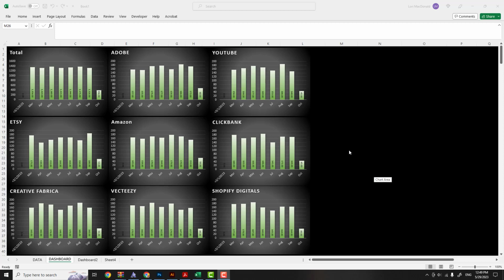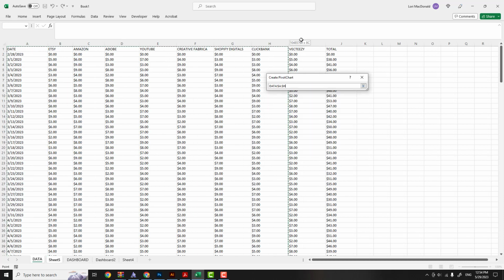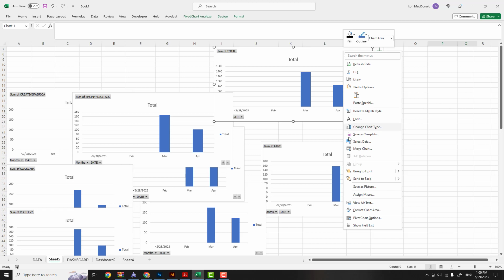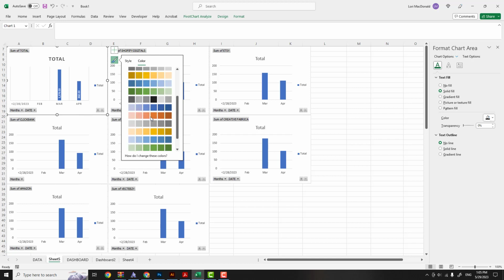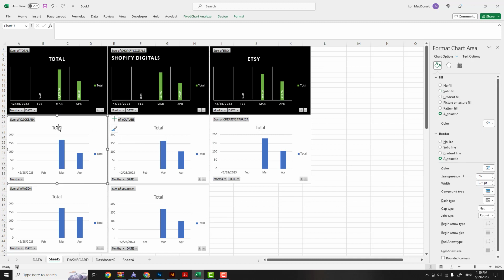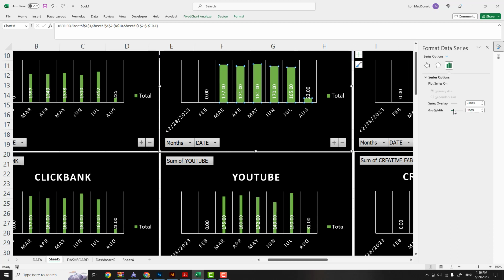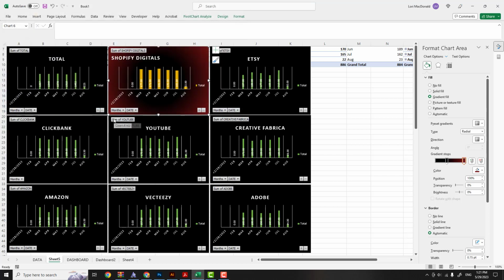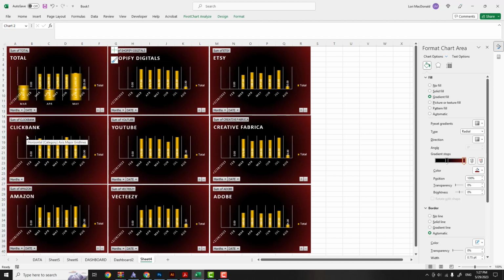💲💲💲Learn how to Create a Dashboard to Track Income Streams💲💲💲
Sell your products on Shopify!  This technique is perfect for tracking multiple income sources, product sales, or just about anything that is tracked consistently.
If you are interested in learning more about Microsoft Excel, here are some great books that will help you get a firm foothold in the excel world.

𝐄𝐗𝐂𝐄𝐋 𝐂𝐑𝐀𝐒𝐇 𝐂𝐎𝐔𝐑𝐒𝐄: 𝐓𝐡𝐞 𝐔𝐥𝐭𝐢𝐦𝐚𝐭𝐞 𝐆𝐮𝐢𝐝𝐞 𝐭𝐨 𝐌𝐚𝐬𝐭𝐞𝐫 𝐌𝐢𝐜𝐫𝐨𝐬𝐨𝐟𝐭 𝐄𝐱𝐜𝐞𝐥 𝐟𝐫𝐨𝐦 𝐙𝐞𝐫𝐨 𝐭𝐨 𝐄𝐱𝐩𝐞𝐫𝐭 𝐢𝐧 𝟕 𝐃𝐚𝐲𝐬. 𝐄𝐱𝐩𝐥𝐨𝐫𝐞 𝐀𝐥𝐥 𝐅𝐨𝐫𝐦𝐮𝐥𝐚𝐬, 𝐅𝐮𝐧𝐜𝐭𝐢𝐨𝐧𝐬, 𝐂𝐡𝐚𝐫𝐭𝐬, 𝐏𝐢𝐯𝐨𝐭 𝐓𝐚𝐛𝐥𝐞𝐬, 𝐒𝐭𝐞𝐩-𝐁𝐲-𝐒𝐭𝐞𝐩 𝐓𝐮𝐭𝐨𝐫𝐢𝐚𝐥𝐬 𝐰𝐢𝐭𝐡 𝐂𝐥𝐞𝐚𝐫 𝐈𝐥𝐥𝐮𝐬𝐭𝐫𝐚𝐭𝐢𝐨𝐧𝐬

If you would like to learn more about charts, graphs and dashboards, These books are valuable resources
𝐁𝐚𝐥𝐚𝐧𝐜𝐞𝐝 𝐒𝐜𝐨𝐫𝐞𝐜𝐚𝐫𝐝𝐬 & 𝐎𝐩𝐞𝐫𝐚𝐭𝐢𝐨𝐧𝐚𝐥 𝐃𝐚𝐬𝐡𝐛𝐨𝐚𝐫𝐝𝐬 𝐰𝐢𝐭𝐡 𝐌𝐢𝐜𝐫𝐨𝐬𝐨𝐟𝐭 𝐄𝐱𝐜𝐞𝐥: 𝐒𝐞𝐜𝐨𝐧𝐝 𝐄𝐝𝐢𝐭𝐢𝐨𝐧

I create all my sublimation designs using Adobe Photoshop.  If you would like to get the Adobe tools to use Photoshop and other Creative Cloud products, here is the

VECTEEZY (subscription based service where I get elements for my design work.  They have videos, vectors, pngs, audio files, enormous bundles, and photos.  Well worth 14.00/month)

Mug Press
Tumbler Press

Starts at 5.00 CDN/month.  I am uploading new designs every time i publish a new Etsy Listing.